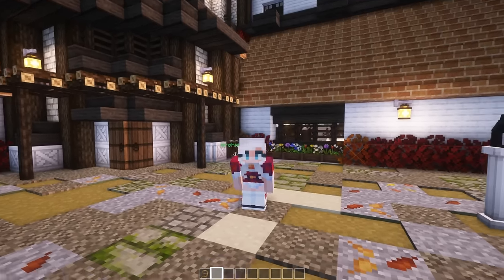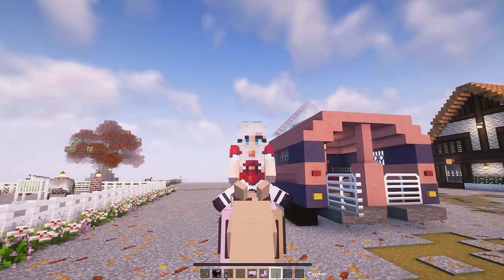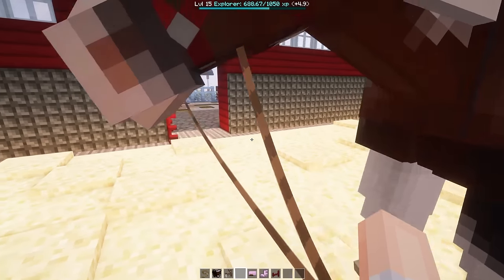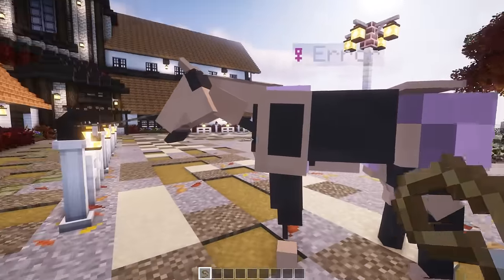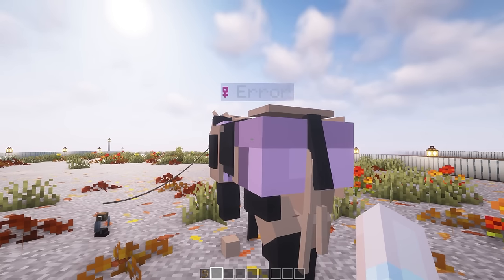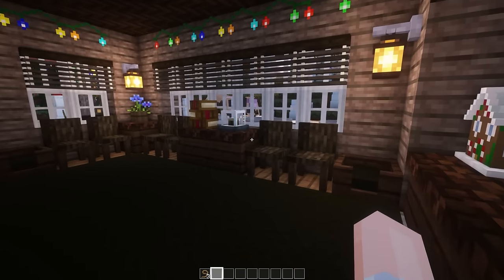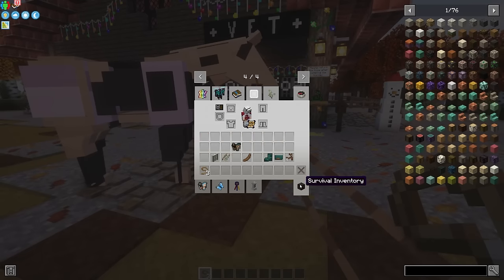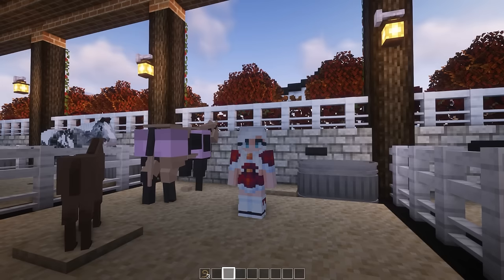Breeding my RARE swem horse - Minecraft SWEM RRP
Today I introduce you to Error, my very unique SWEM horse! I'm going to breed her and see what happens. It turns out that the foal is going to take a lot longer than I expected, so I pay a visit to Oryn so he can speed up the process.

Microphone: Shure MV7X XLR
Screen Capture: OBS Studio
Video Editor: Adobe Premiere Pro
Thumbnails: Canva
Sound fx: Freesound.org

Game:

Java Edition Minecraft 1.18.2

Resource packs:

Motschen's Better Leaves
Tailored Hats

Mods:

GeckoLib
Creative Core
Star Worm Equestrian Mod
Star Worm Decor
Star Worm Lighting
Star Worm Plus
Player Animator
Alex's Mobs
Sophisticated Backpacks
Balm
Pam's Harvestcraft 2 - Crops
Pam's Harvestcraft 2 - Trees
Citadel
Better Dogs X Doggy Talents Next
Farmer's Delight
Tre's Tack Mod
FTB Chunks
FTB Library
FTB Quests
FTB Ranks
FTB Teams
Genetic Animals
Item Filters
Moonlight Lib
Natural Decor Mod
Naturalist
Oculus
Quests Additions
Rubidium
Supplementaries
Waystones
Untitled Duck Mod
Fairy Lights

Holiday Mods:

Frosted Friends
Maiden's Merrymaking
Snowy Spirit

Holiday Resource Packs:

Christmas Music
Default-style Christmas Pack
Autumnpack
Autumnpack Bushy Leaves
Potatos Autumn Tweaks